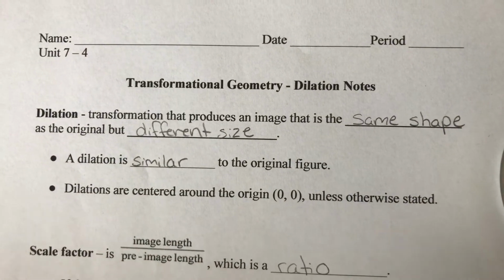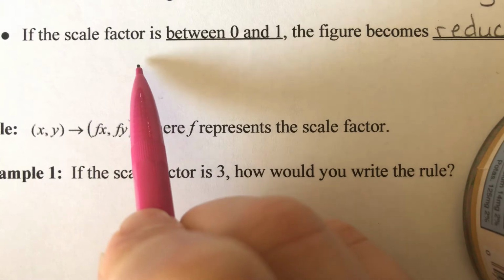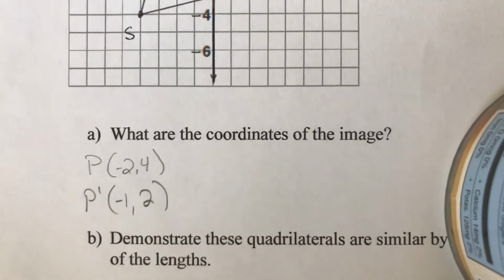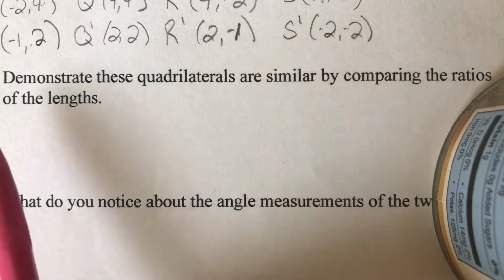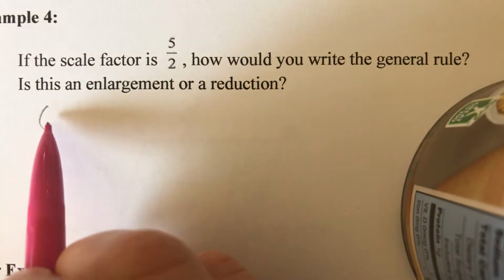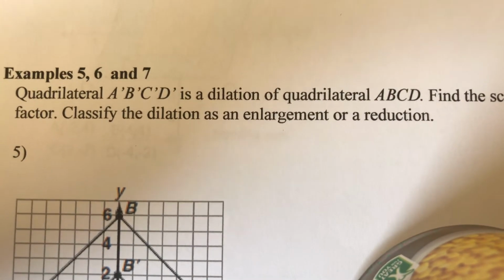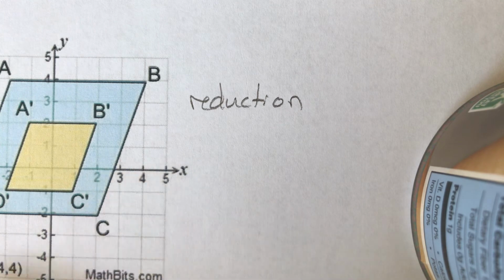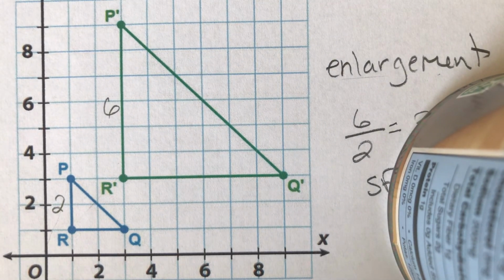Lesson 5 Dilation